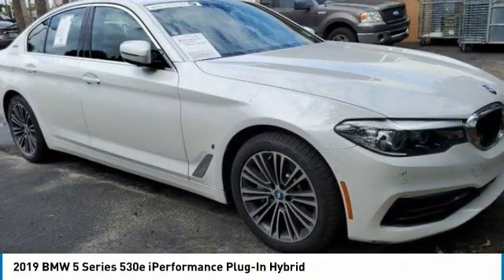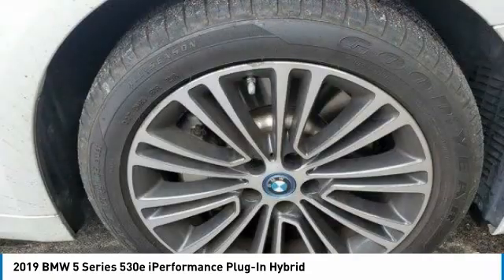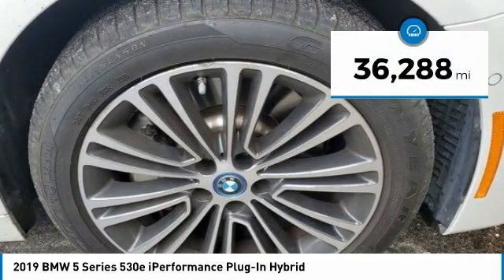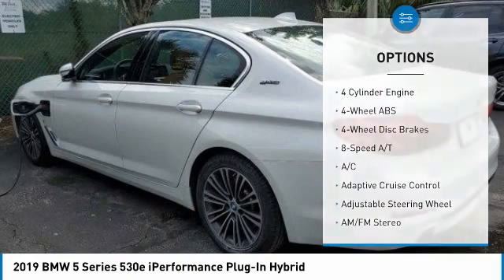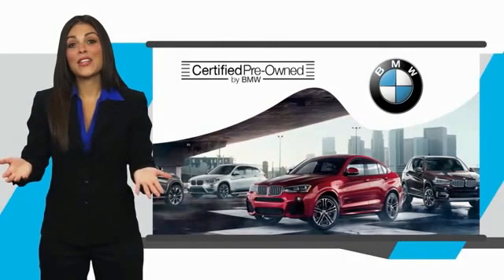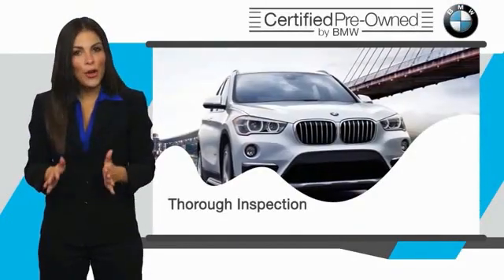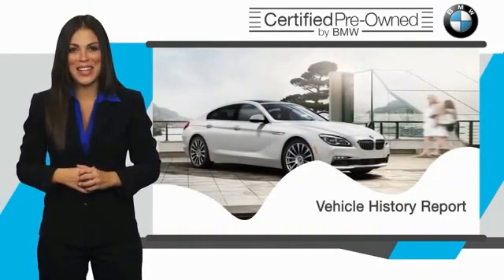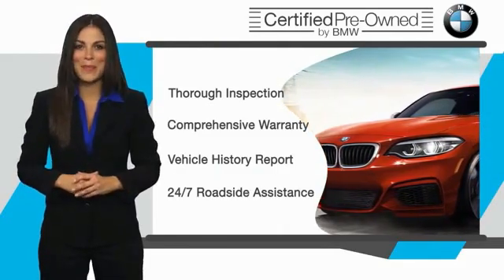2019 BMW 5 Series A54778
2019 BMW 5 Series 530e iPerformance Plug-In Hybrid

JUST REPRICED FROM $49,900. BMW Certified, CARFAX 1-Owner, LOW MILES - 36,288! Nav System, Moonroof, Heated Seats, Onboard Communications System, iPod/MP3 Input, Turbo Charged Engine, Aluminum Wheels, CONVENIENCE PACKAGE AND MORE!br /br /KEY FEATURES INCLUDEbr /Navigation, Sunroof, Turbocharged, iPod/MP3 Input, Onboard Communications System. br /br /OPTION PACKAGESbr /PREMIUM PACKAGE Active Park Distance Control, Surround View w/3D View, Head-Up Display, Rear View Camera, Gesture Control, Parking Assistant Plus, Wireless Charging, Enhanced USB & Bluetooth, DRIVING ASSISTANCE PLUS PACKAGE Active Driving Assistant Plus, active cruise control w/stop and go, active lane keeping assistant w/side collision avoidance, traffic jam assistant, evasion aid and cross-traffic alert front in addition to the contents of active driving assistant, CONVENIENCE PACKAGE Power Tailgate, Comfort Access Keyless Entry, SiriusXM Satellite Radio, Heated Front Seats Additional plans are available to extend coverage, if desired, Every vehicle is thoroughly inspected and reconditioned by BMW-Certified technicians, 1-Year/Unlimited Miles plus balance of original new vehicle limited warranty (4-Year/50,000-miles), Roadside Assistance includes jump starts, tire changes, lock out service, and fuel/fluid delivery, 24/7 Roadside Assistance (even if someone else is driving your vehicle), Trip interruption benefits are included, Service loaner and/or alternate transport are included for the duration of your protection plan Was $49,900. br /br /WHO WE AREbr /The Tom Bush Family of Dealerships have been serving the Jacksonville and surrounding areas, with Honor and Integrity since 1970. Visit us at any of our locations or 24/7 to see how you can feel a part of our family, with a No Haggle, No Hassle approach to selling cars! br /br /Pricing analysis performed on 9/21/2021. Horsepower calculations based on trim engine configuration. Please confirm the accuracy of the included equipment by calling us prior to purchase. br /